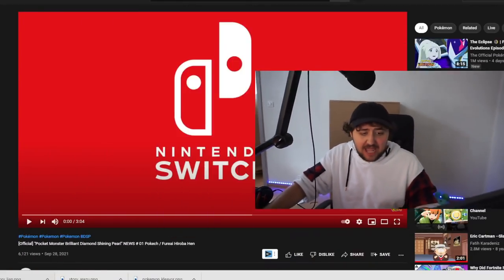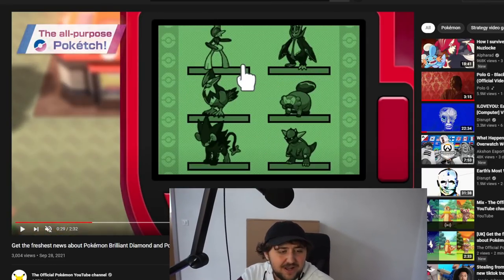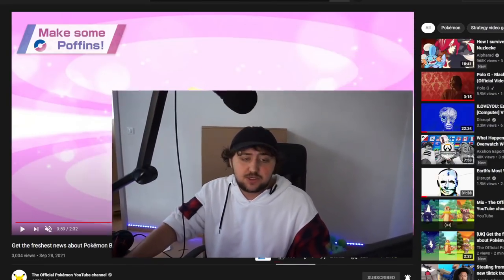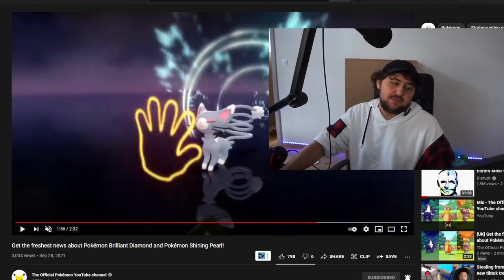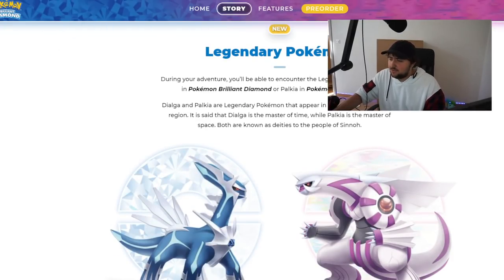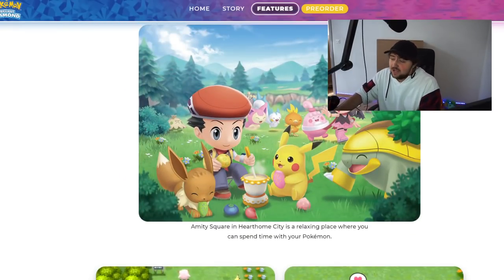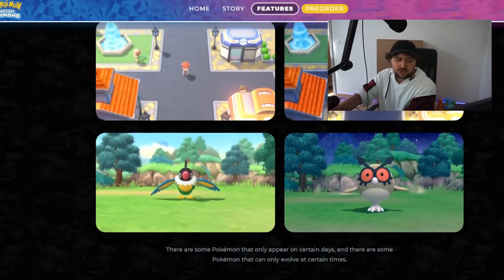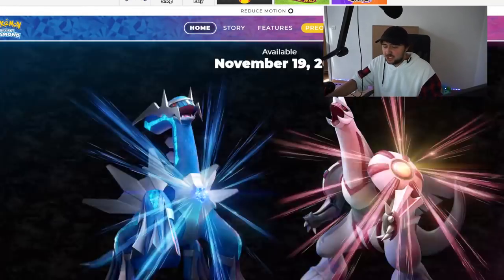NEW POKEMON BRILLIANT DIAMOND & SHINING PEARL TRAILER Amity Square, Poketch & More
In this video we take a look and breakdown the latest pokemon brilliant diamond and shining pearl trailer, in this trailer they showed off amity square and that pokemon brilliant diamond poketch is returning and much more!. if you enjoy my pokemon bdsp content subscribe for more!.

Background Music made by: Glitchxcity 1 Hour Lofi mix